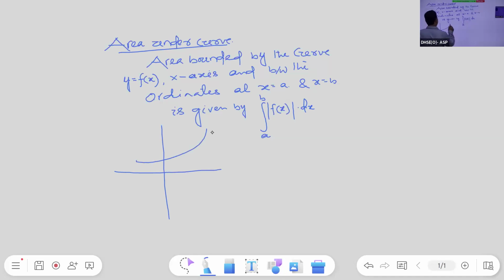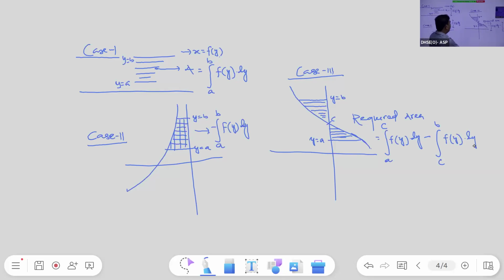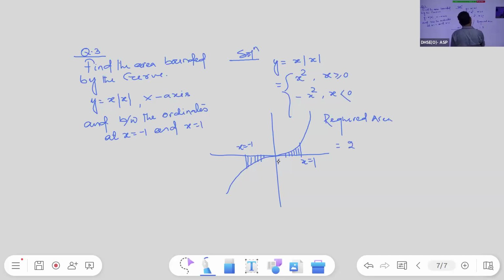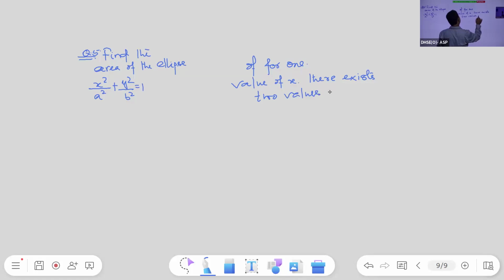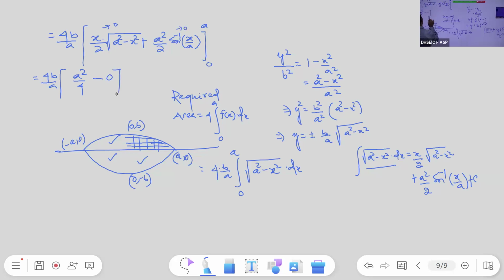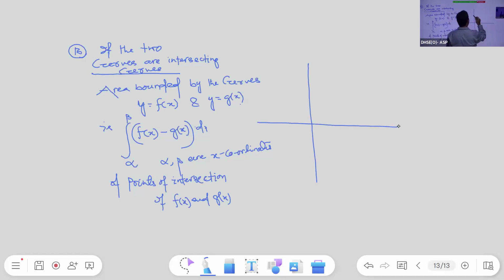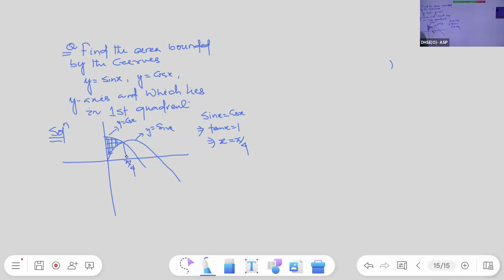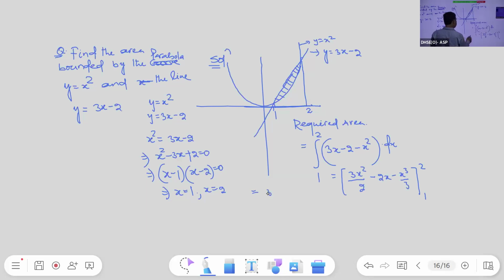Online ASP for NEET/JEE aspirants of Class 12 : Mathematics: Date: 25.08.2025: 1st Session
Session: Area under curve L-1/  Area under curve L-2

📝 YouTube Description
📚 Welcome to the Online ASP (Academic Support Program) for NEET/JEE aspirants of Class 12.
In this Mathematics Session (Area Under the Curve – L-1 & L-2), we will explore one of the most important chapters from Application of Integrals.

✔ Concept of Area Under the Curve
✔ NCERT-based formulas & derivations
✔ Step-by-step solved examples
✔ Short tricks for JEE & NEET exams
✔ Previous Year Questions (PYQs) explained
✔ Board exam-oriented problem solving

NEET 2025 (Mathematics for qualifying exams)
JEE Main & JEE Advanced 2025
Class 12 Board Exams (CBSE/State Boards)
Students looking for ASP crash course revision

🌟 Why This Session?
The topic “Area Under the Curve” is a high-weightage concept in JEE & NEET exams.
This ASP session will help you master the basics, understand problem-solving techniques, and tackle both board-level & competitive exam questions confidently.

🎯 Exam-Specific Keywords
JEE Main Maths Area Under the Curve
JEE Advanced Area Under the Curve Problems
NEET Mathematics Area Under the Curve
Class 12 Board Exam Maths ASP
Area Under the Curve Questions for Competitive Exams

📈 Long-Tail Keywords (Video Search Optimized)
Area Under the Curve Class 12 | ASP Mathematics for NEET/JEE Aspirants
Area Under the Curve | JEE Main & NEET Maths | NCERT + PYQ Solved Examples
Application of Integrals | Area Under the Curve L-1 & L-2 | ASP Online Class 12
Area Under the Curve Explained with Problems | NEET/JEE Mathematics Lecture
ASP Mathematics | Area Under the Curve Class 12 | Complete Revision